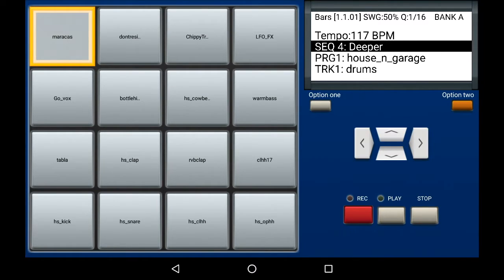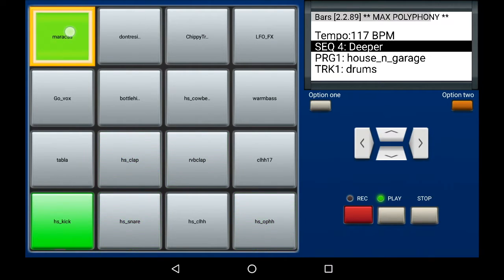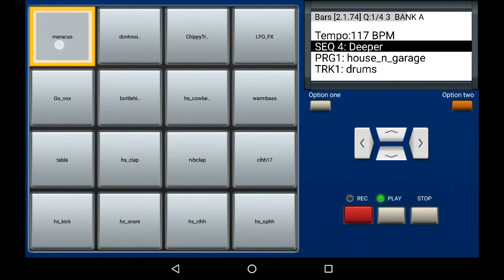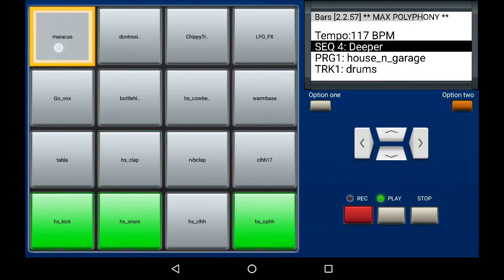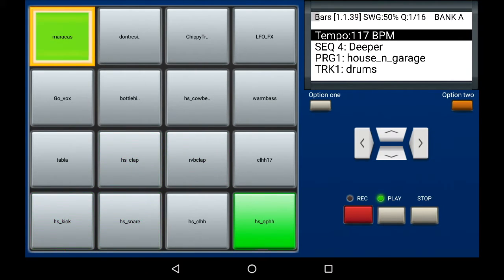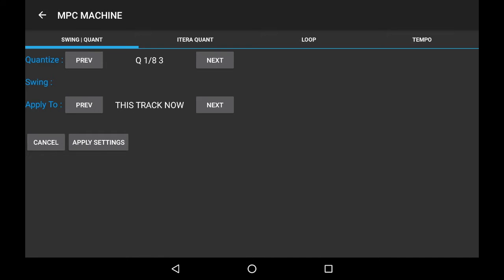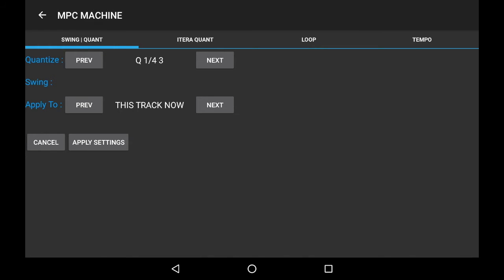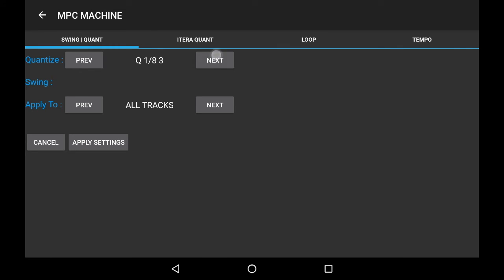Pad Quantise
How to change the Pad Quantise value for recordings

MPC Machine Drum Machine Sampler For Android Devices